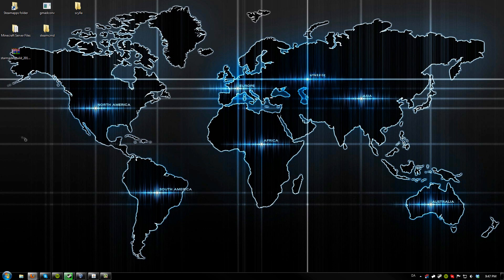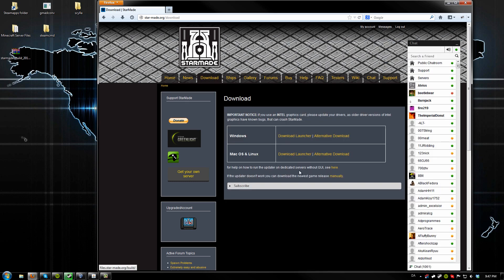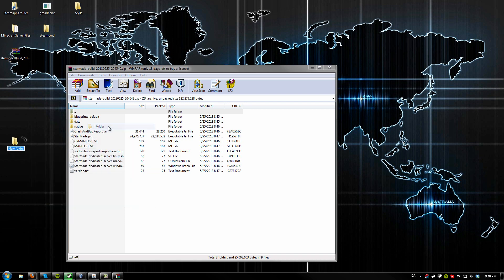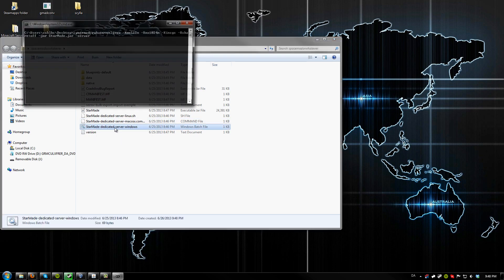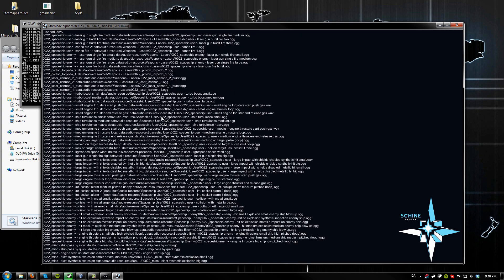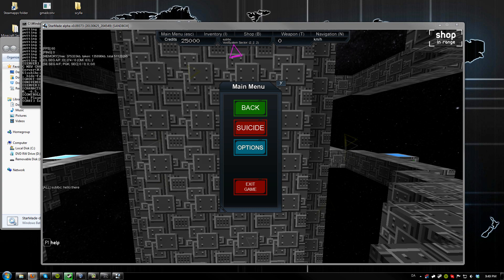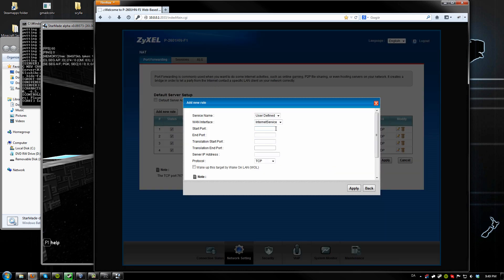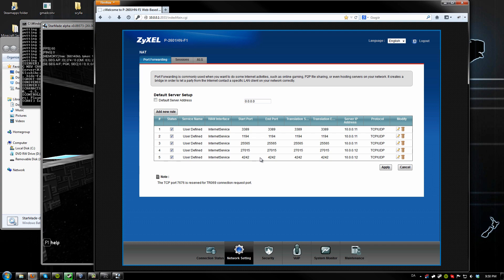Setup a free starmade server (windows edition) :: Server Setup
In this video we show you how to setup a free starmade server.

Click here to view the tutorial on how to make it public. People should connect with your public ip. You can use a site like to obtain it.